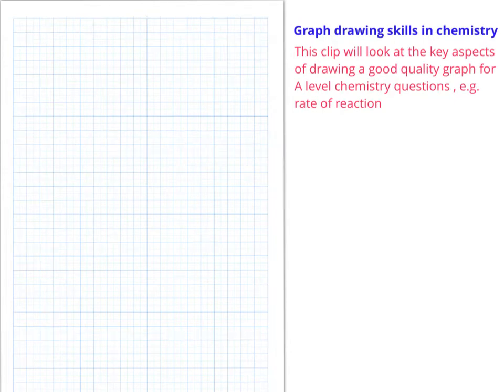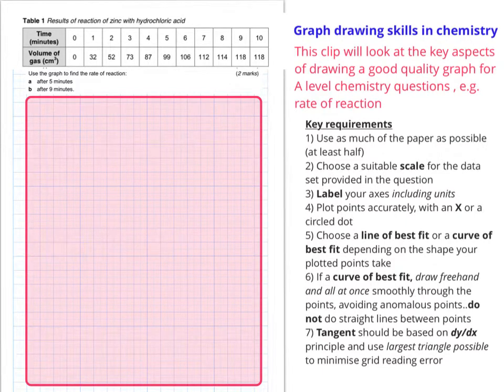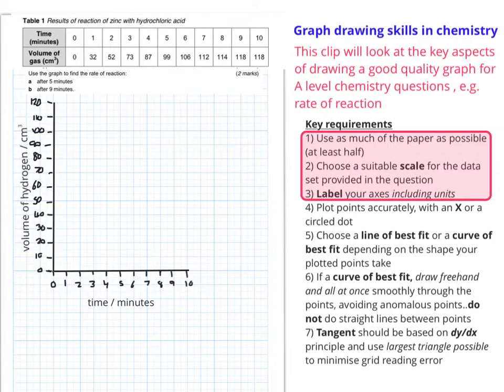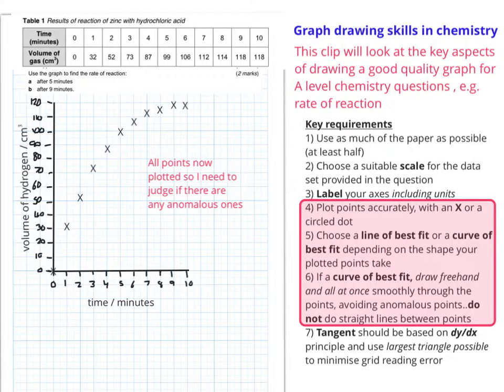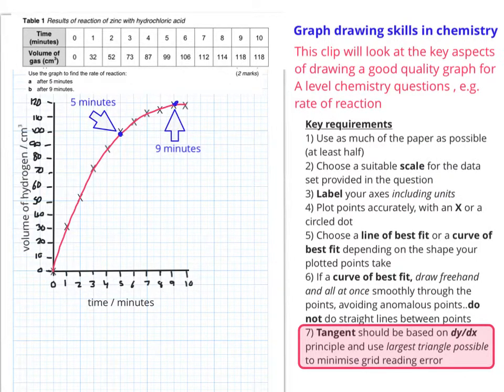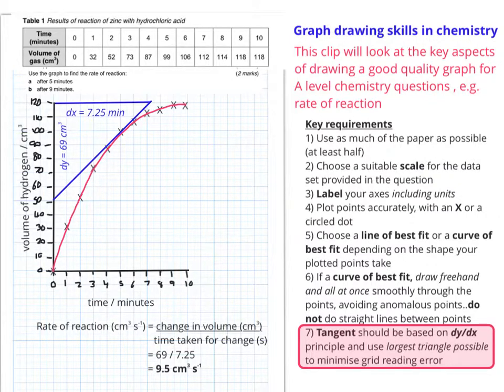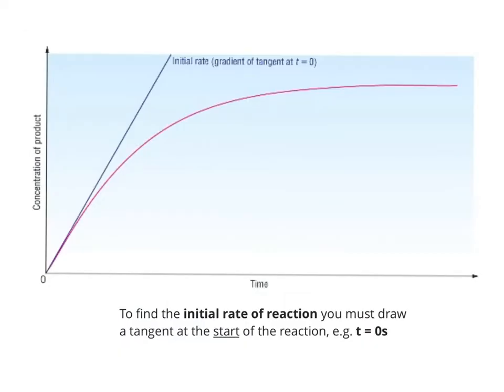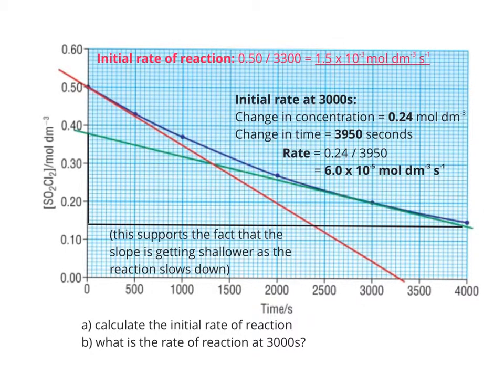Graphing skills for chemistry (reaction rate)